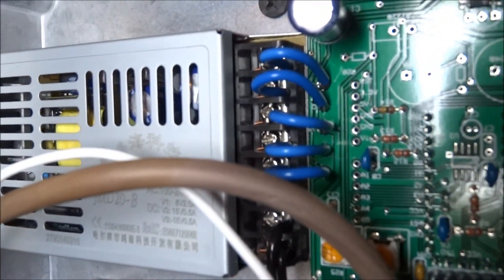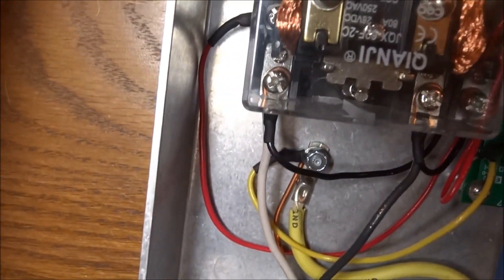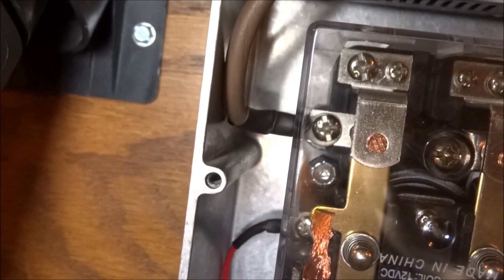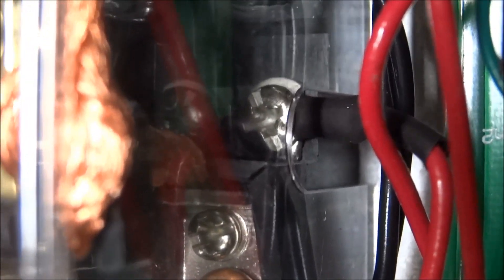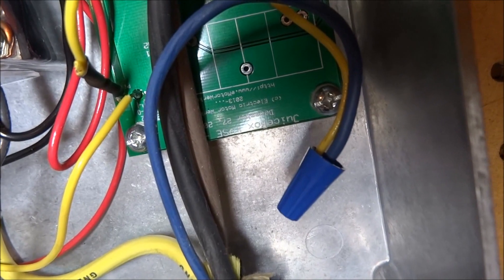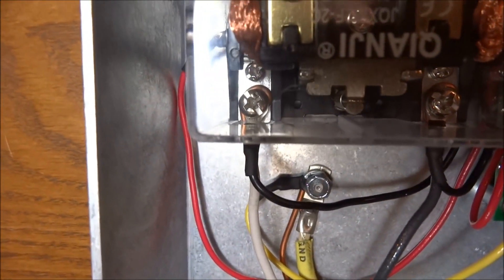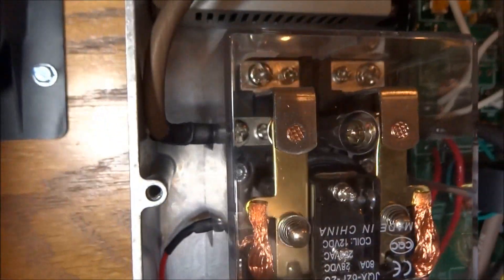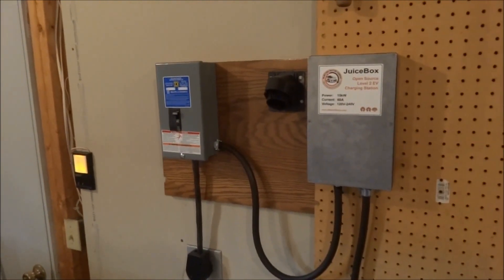Chevy Volt JuiceBox 240V EVSE Testing and Installation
Replaced the broken Voltec 240v charger with the Open Sourced JuiceBox Electric Vehicle charger for under $300. The JuiceBox is an EVSE ( electric vehicle supply equipment) capable of charging up to 15kw at 60amp 240V.